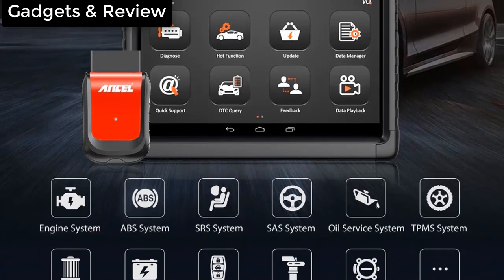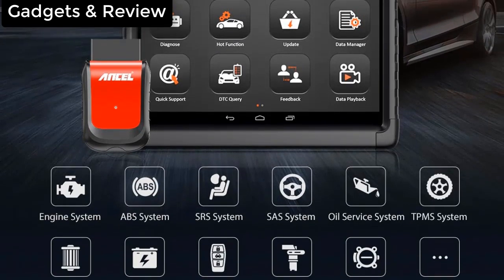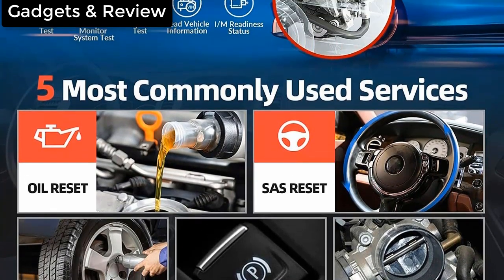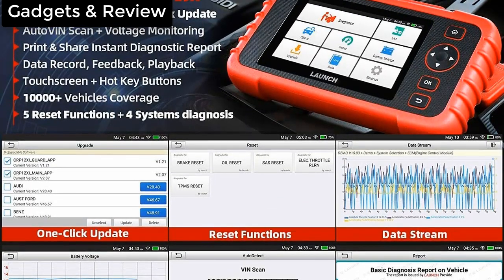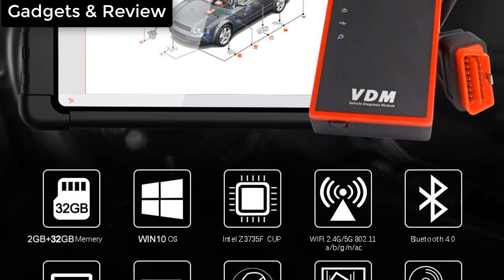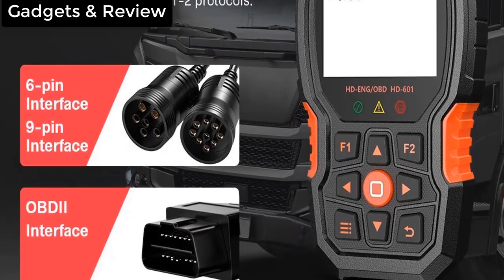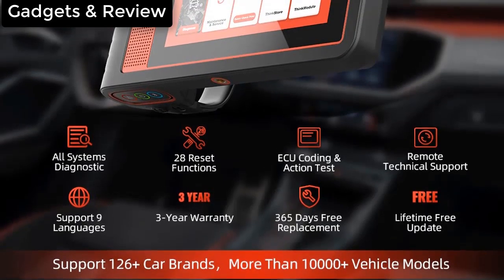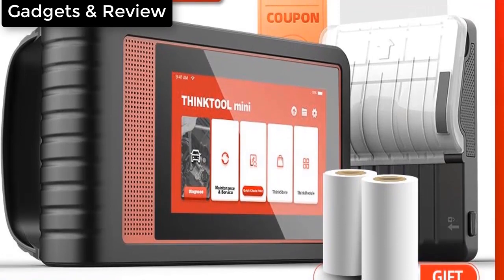TOP 5 BEST OBD2 Diagnostic Scanner Review In 2023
Check The Link for Buy & Details:
1. Vident iSmart800Pro BT OBD2 Bluetooth Car Diagnostic Tools

2. MUCAR VO7 THINKCAR Professional Car Diagnostic Tools

3. Newest Autel MaxiCOM MK906PRO Diagnostic Tool, MK906

4. key Programing Tool Autel IM608 II IM608II Key Programmer

5.  THINKCAR THINKTOOL PAD 10 OBD2 Automotive Scanner